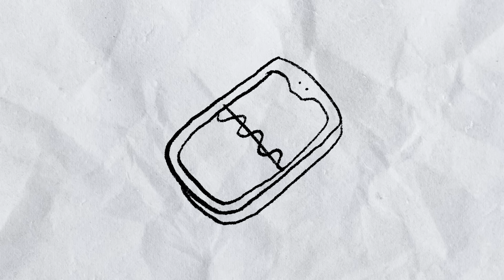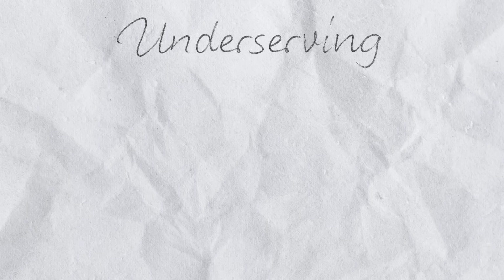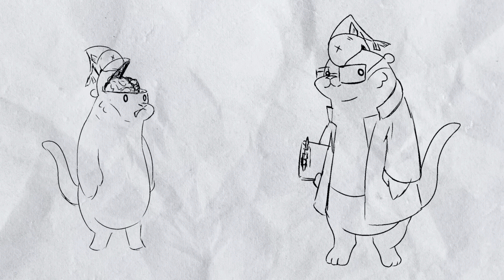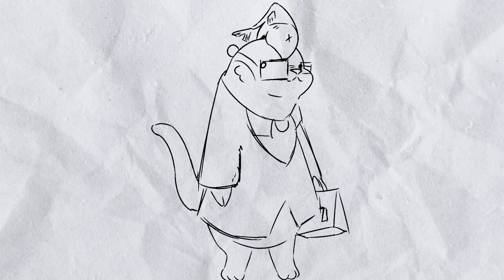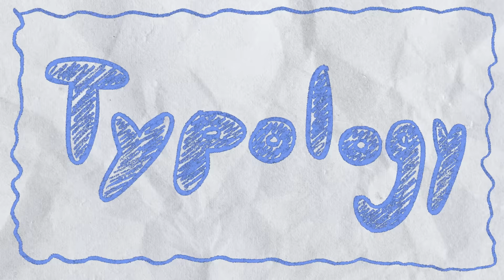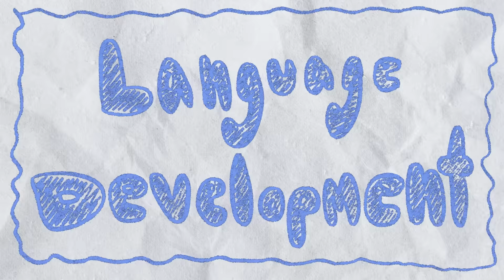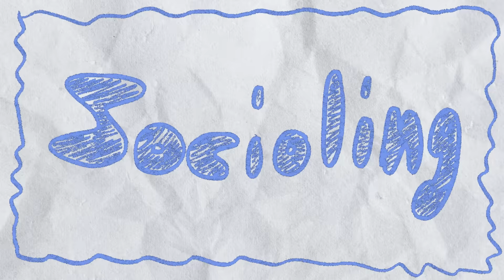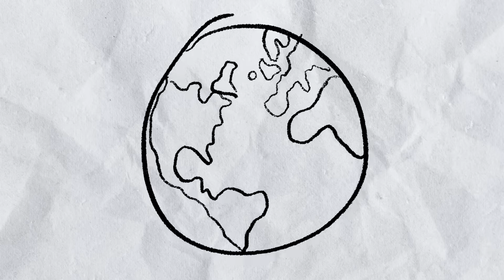A Linguistics Guide for Beginners!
In this video, I'll be talking about all the various subfields of linguistics. This is perfect for people who are curious to know what linguistics is all about! From Phonetics, Phonology, Syntax, Semantics, Pragmatics and more!

Written, Produced, and Edited by @TheLingOtter
Otter Drawings by @millicamacho_